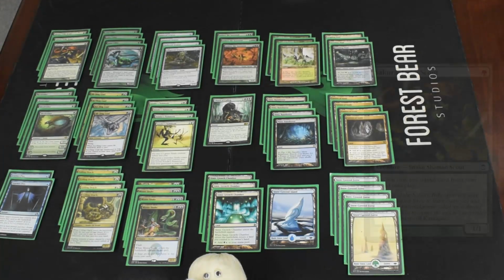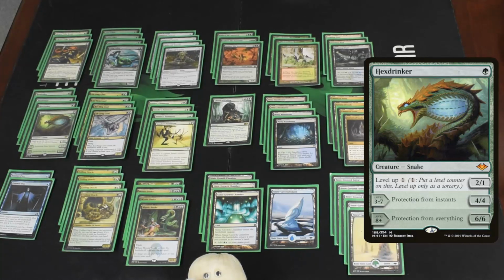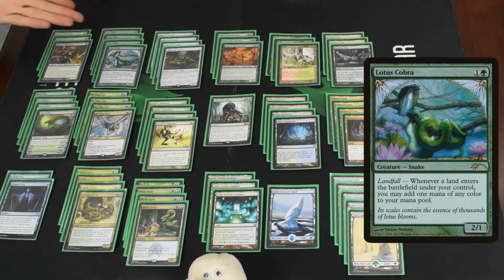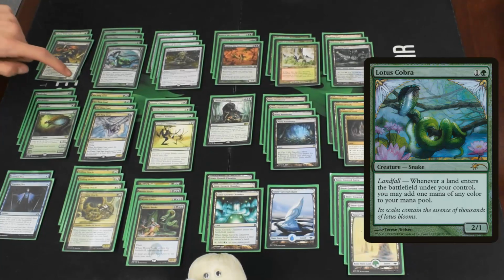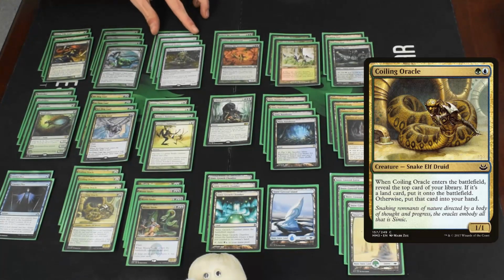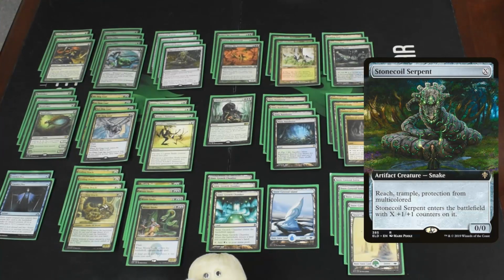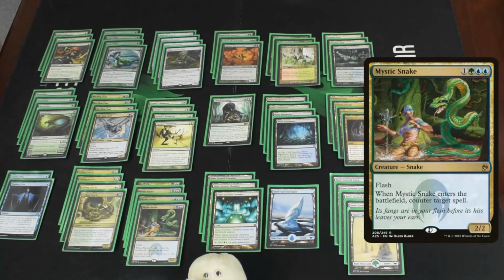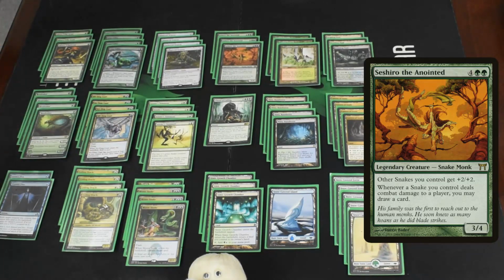Modern Deck Tech - Simic Snakes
This weird synergy based tribal deck utilizes several powerful one and two drop snakes along with Sosuke's Summons to stall out the game until a gigantic Stonecoil Serpent , Hexdrinker or Seshiro the Anointed comes down to finish the game, which, on the back of Lotus Cobra can happen rather quickly.